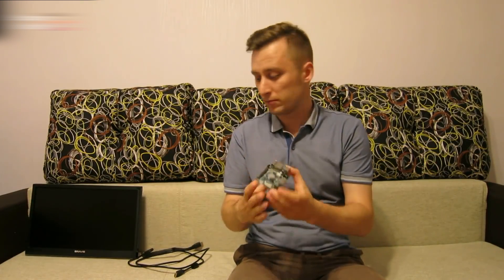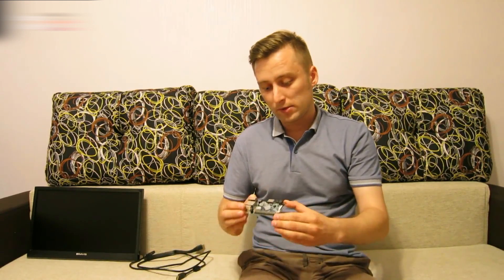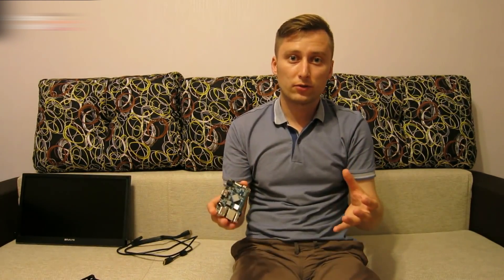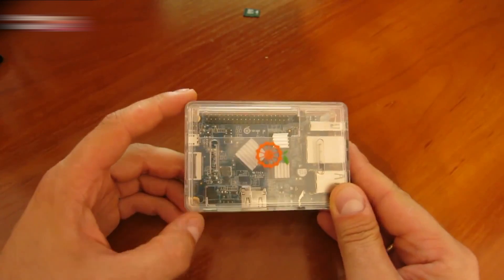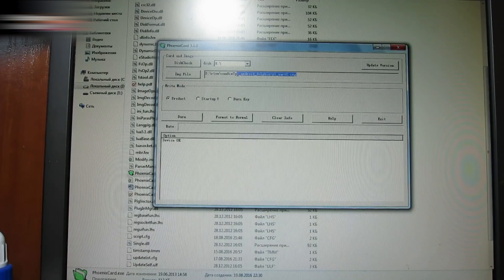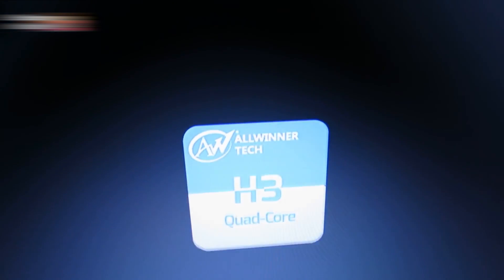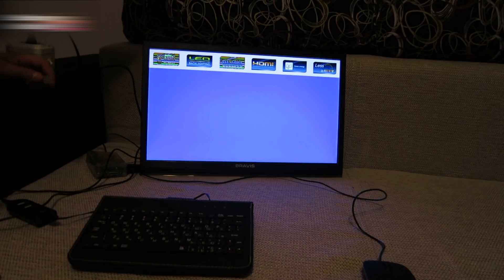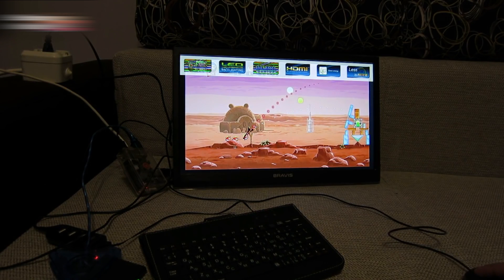An Orange Pi Mini Computer Review // HomeCraft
Build a mini computer on the Orange PI PC.